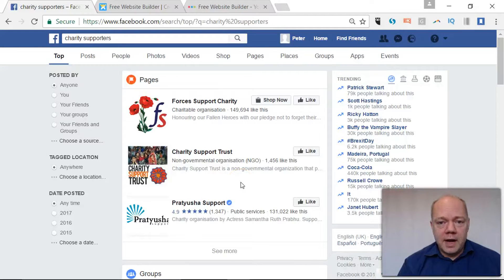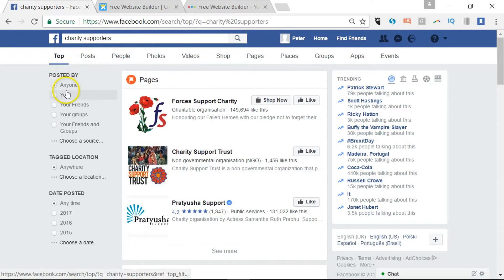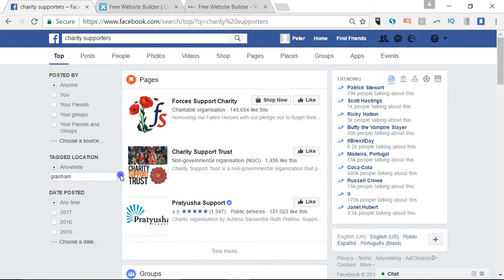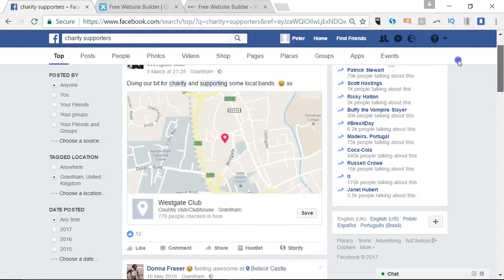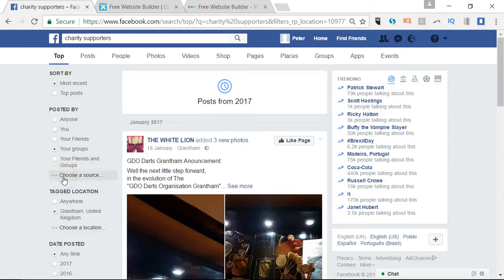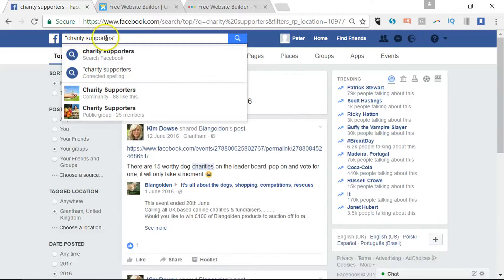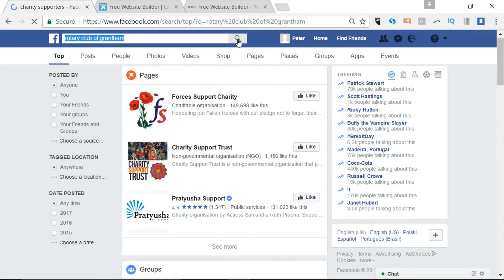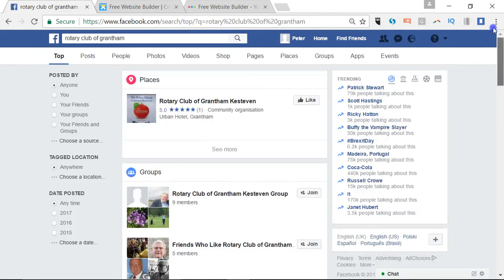How to use Facebook search 2018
So you want to have a look around on Facebook and start to see who to connect with. Search is a great place to start so I'll run you through some of the search options available on Facebook.  Here we go.

OK so I've gone into the search bar I've typed in charity supporters and run the search and this has come back. Now straight away I've got all these options posted or I can look through my own posts if
I've been active on there, posts by friends.  It's often looking at the people closest to you in your network straightaway particularly as a personal profile.

 But here's interesting, you've got a location choice.  So instead
of searching for charity supporters everywhere let's just try in my local area. So I'll say Grantham and rerun that search.  So  immediately  I got some very specific results in the local area, local
cafes fundraising etc. So you can see who's active who's interested in charitable work and that sort of thing in the local area. You can then work your  way through the options so posted by anyone that's what we saw before but if you move down to just things from your
friends, see if there's any groups but that's unlikely because I'm not actually that active in groups at the moment and then you can choose a source you can mention a specific person. And obviously you've got the date thing as well so you can go to particular dates, if I go back to 2016 we'd be able to see those sort  of results

So there's all these different options across the top you can obviously be quite specific if you put it in quotation marks that means there has to be both of those words included, let's try a different search now again, we'll go for a rotary search and as you see as you type it in there it's already starting to find likely results
that you can go straight to if you wanted to go straight to the site itself or if you just wanted to run the search and see what else comes up you can do that as well.  So do take a look on search it's
a great starting point particularly if you're not sure whether or not an organization is on Facebook currently you can go and look at the website of course and see if they've got a page that way. Lots of options and it'll return the best ones or the ones it thinks are the most relevant for you